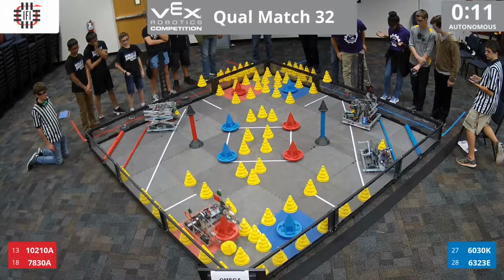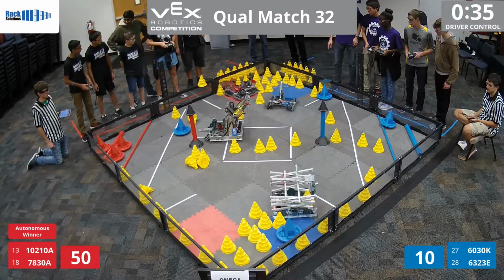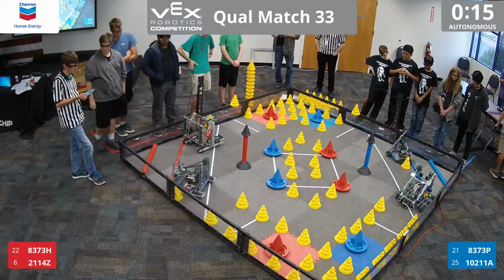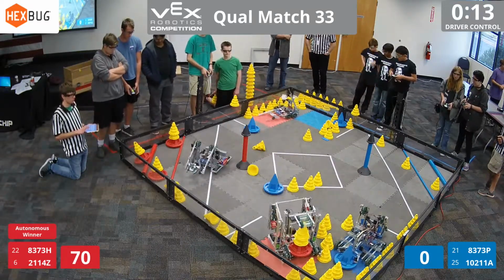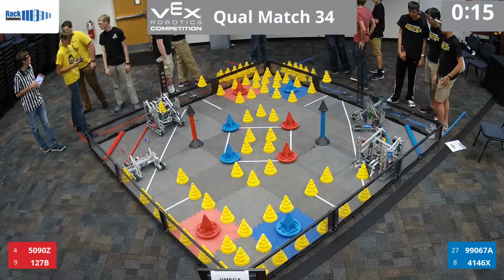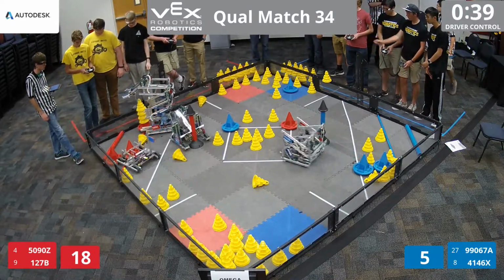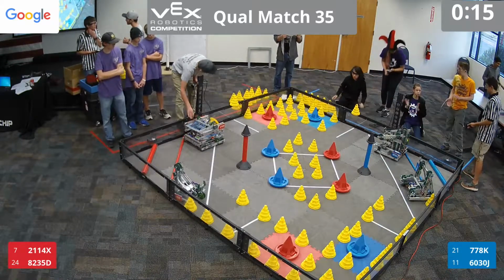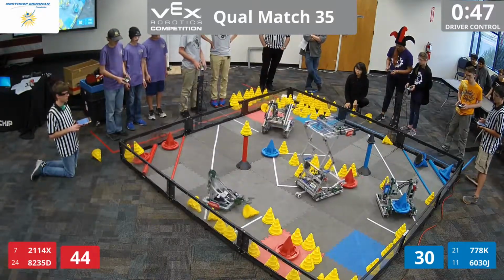capture2 02 December 2017 12 40 39 PM 00006